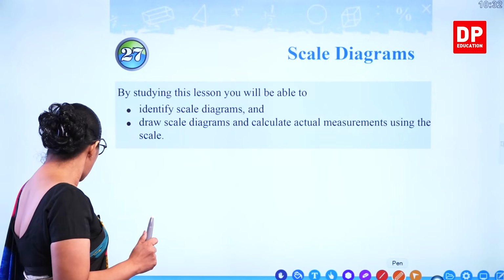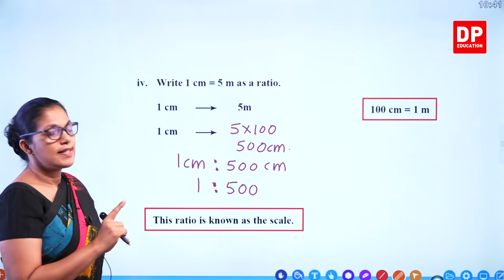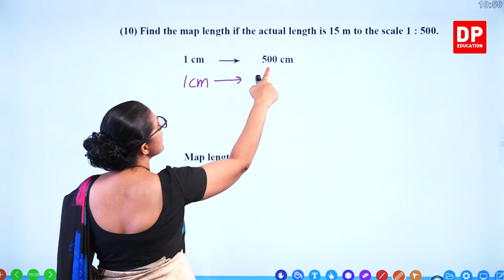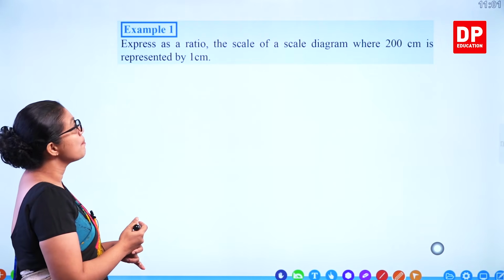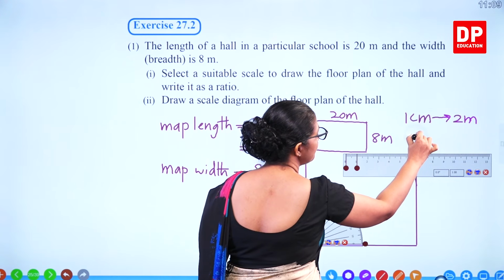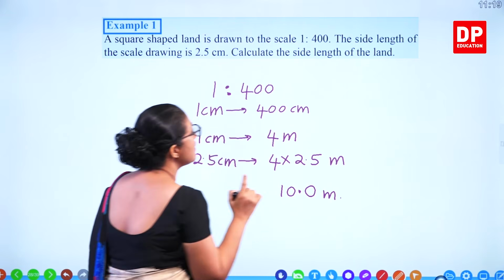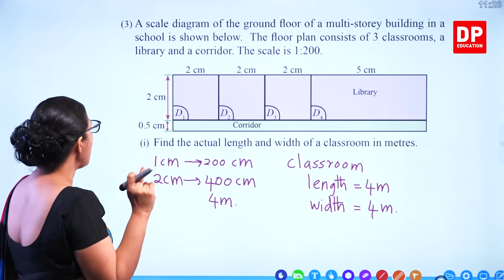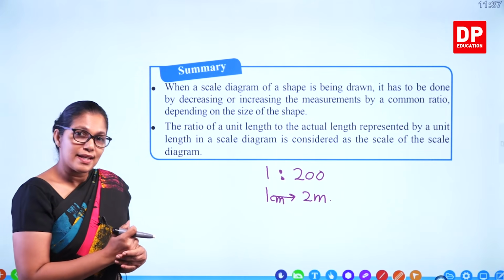Lesson 27. Scale Diagrams | Maths Session for Grade 07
● identify scale diagrams, and
● draw scale diagrams and calculate actual measurements using the scale.